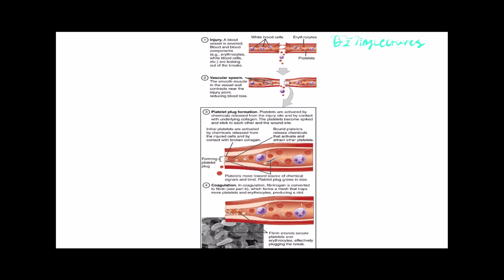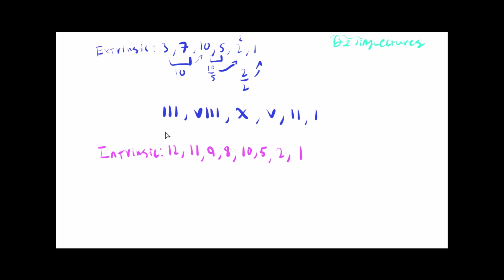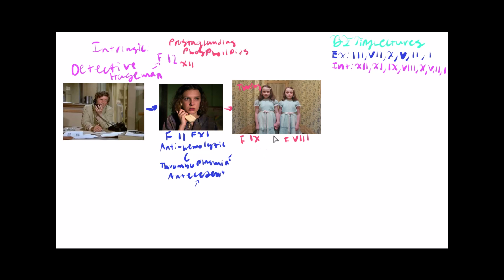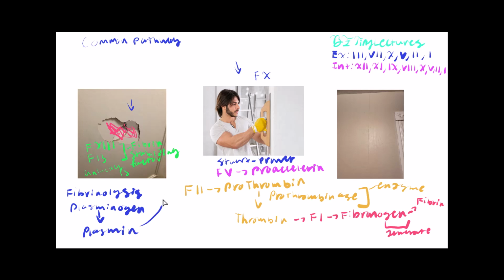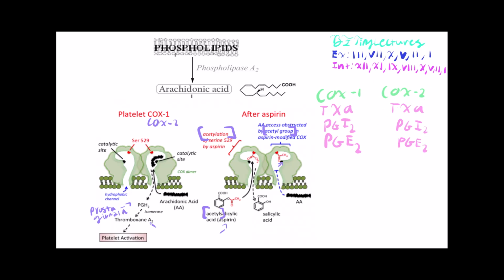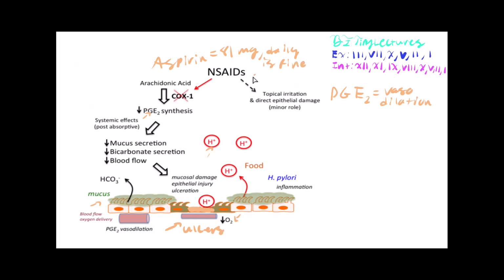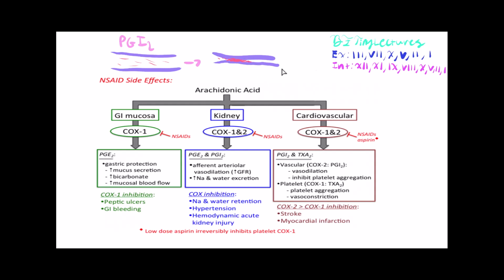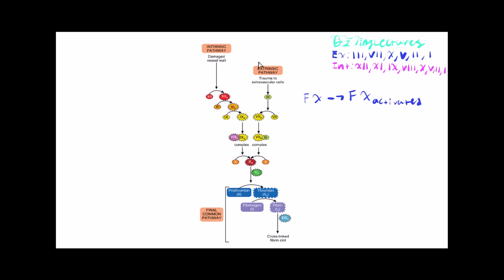A&P Crash Course Basic Hematology Coagulation Cascade, Aspirin, NSAIDs, and COX Inhibitors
In this video, we go over the coagulation cascade in general detail (we don't discuss those confusing enzymes). We also discuss the usage of NSAIDs and how they block the COX enzymes. Afterwards, we discuss the effects of the inhibition of prostaglandins on the kidneys, stomach, and heart.